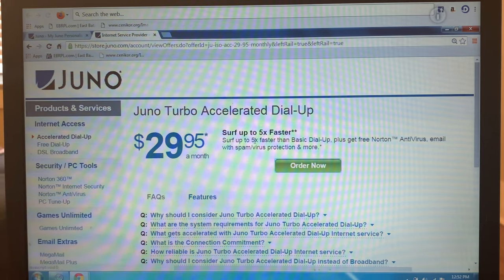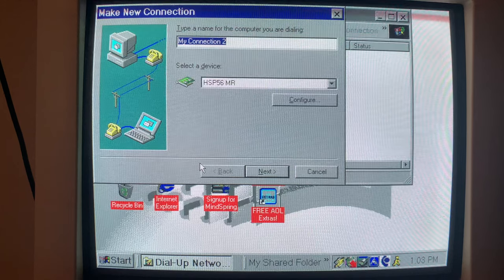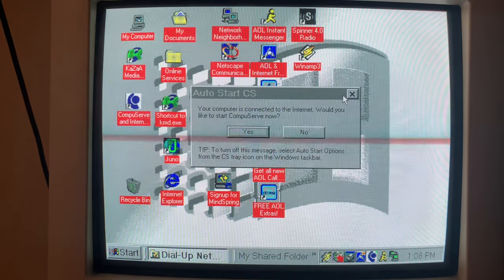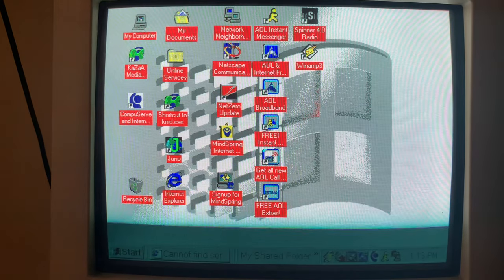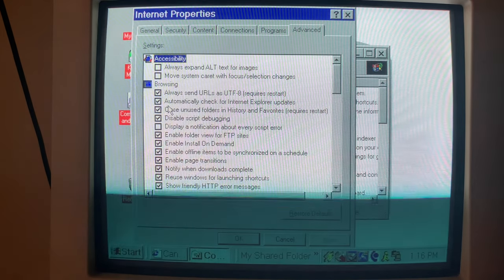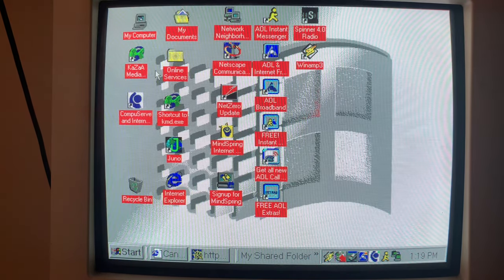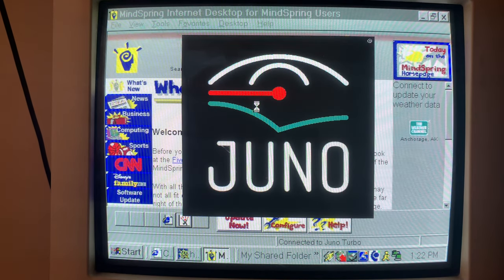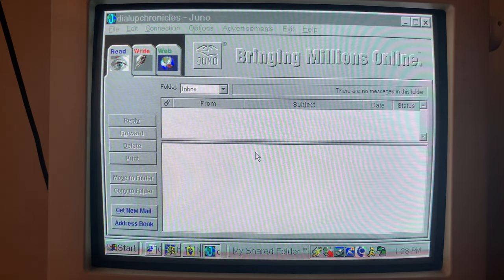Subscribing to Juno Accelerated Internet in 2022! - Pt. 1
In this episode I pay the insanely ridiculous price of $29.95 a month to get Juno Platinum Internet. Is it worth it?